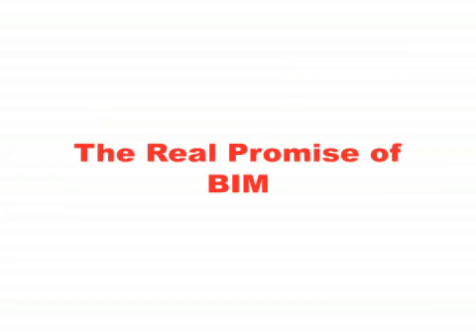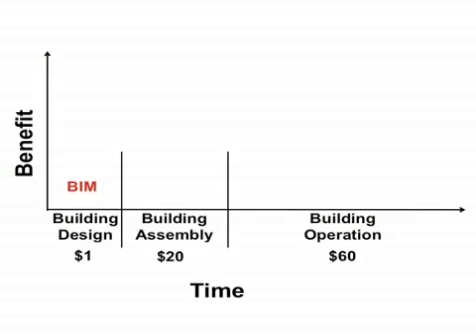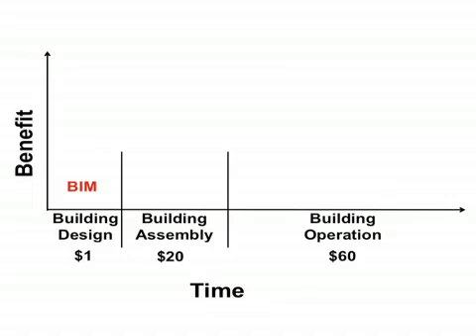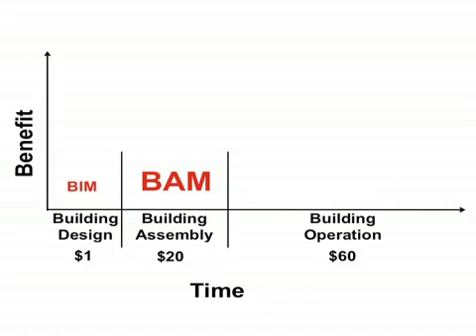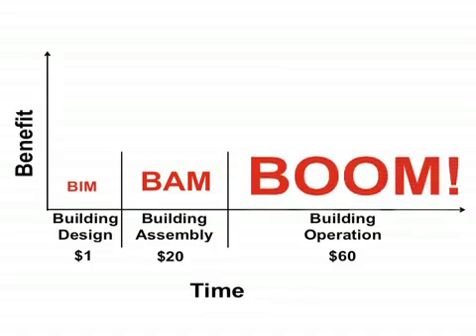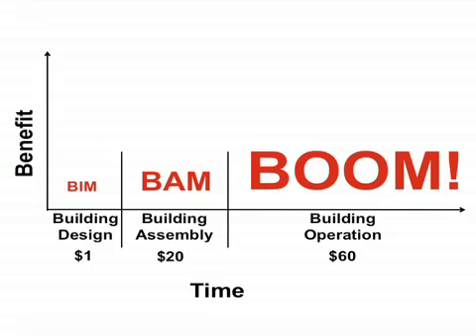The Future of the Building Industry (5/5): BIM, BAM, BOOM!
HOK Chairman Emeritus Patrick MacLeamy, FAIA, says the term "BIM" does not begin to convey the promise of building information modeling over time. Visit hok.com.